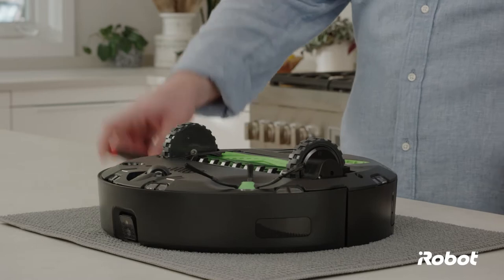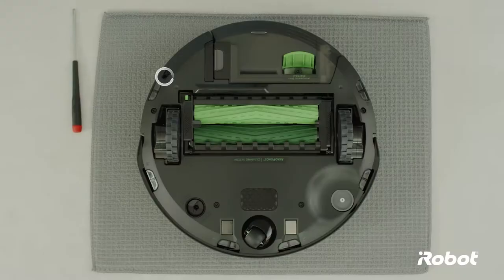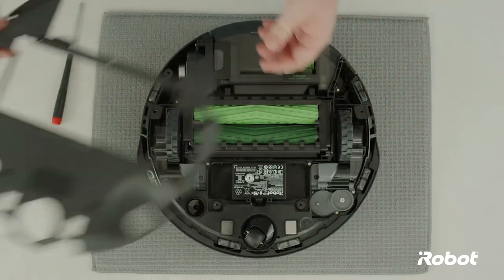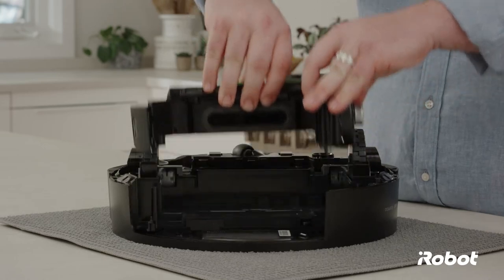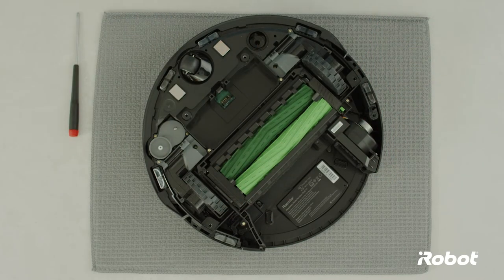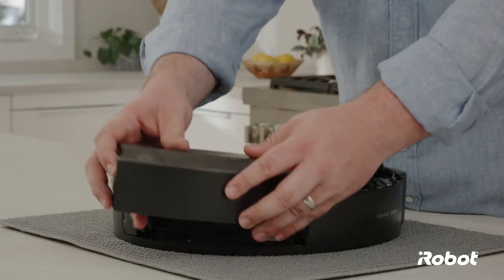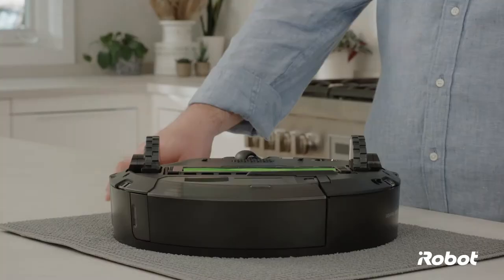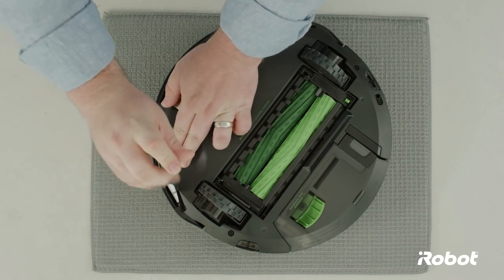Copper Hound Pictures: iRobot, Instructional Video jSeries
This is a how-to video produced by Copper Hound Pictures for iRobot, featuring the jSeries robot.